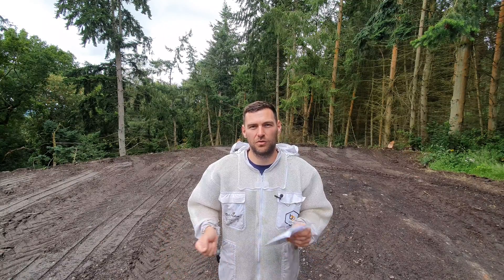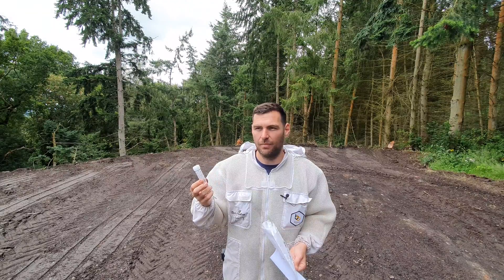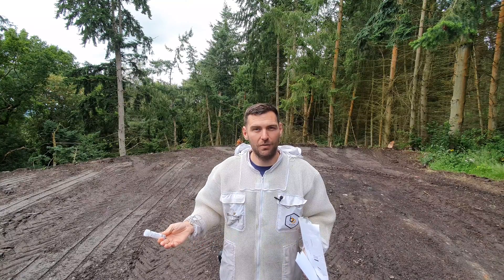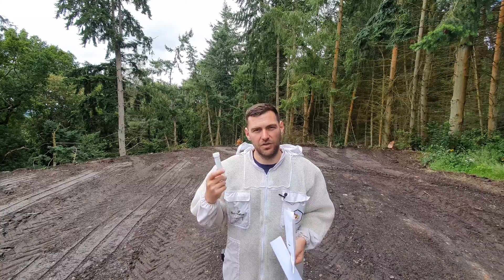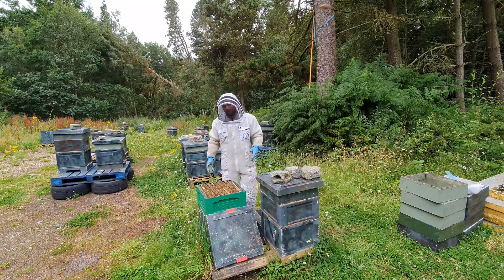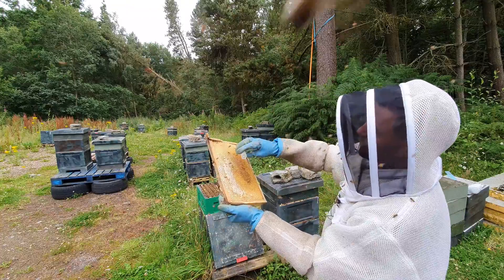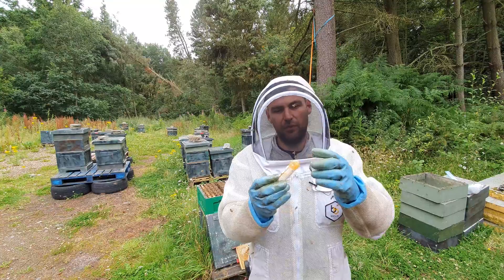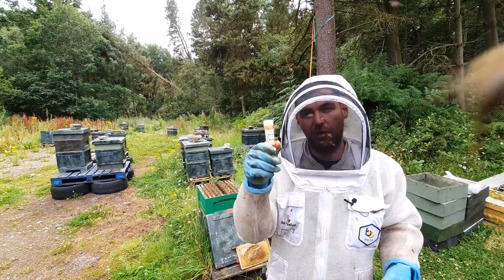National Honey Monitoring Scheme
In this video I give you some information about the National Honey Monitoring Scheme and show you how to collect your samples.